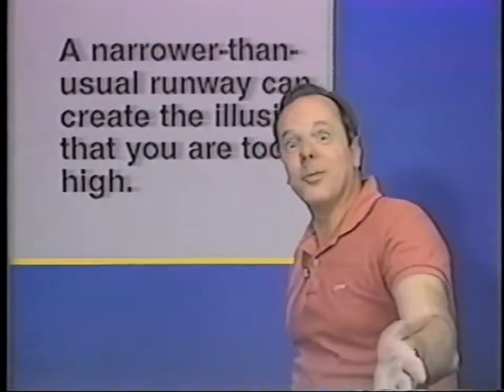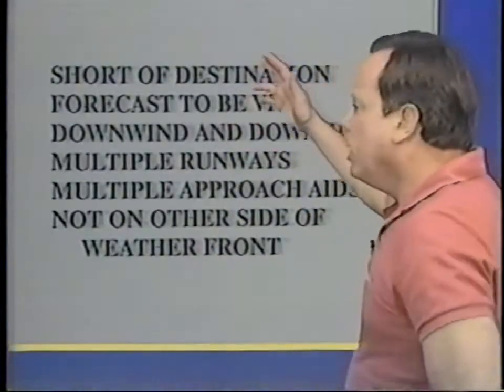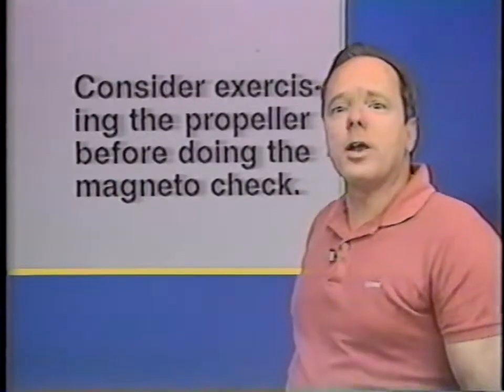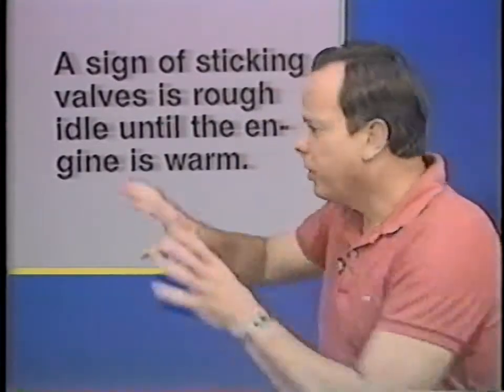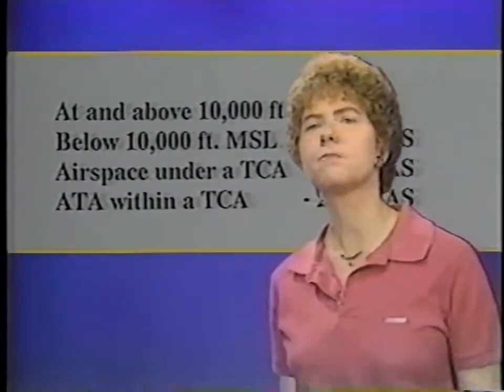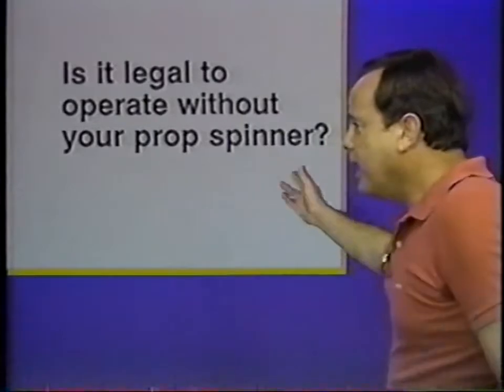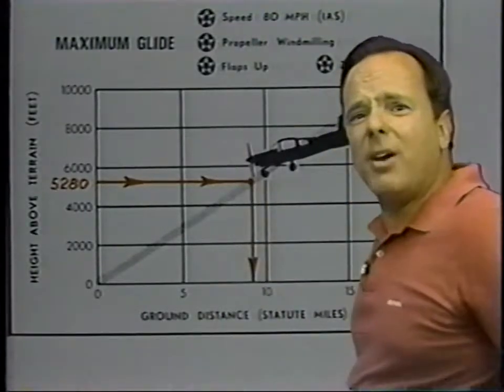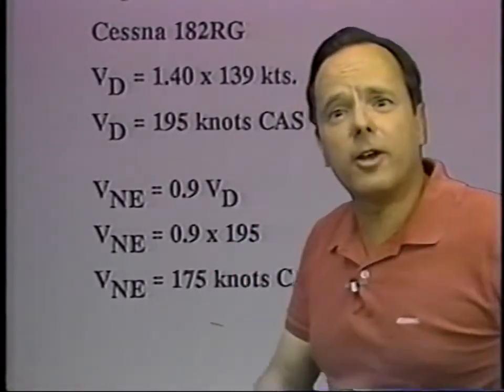Rules to Fly By (VHS 1992)